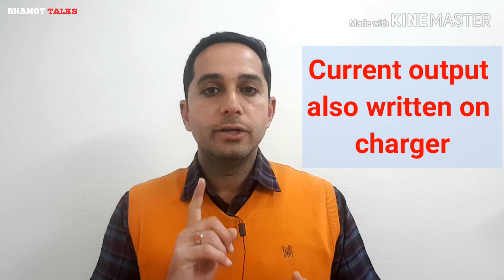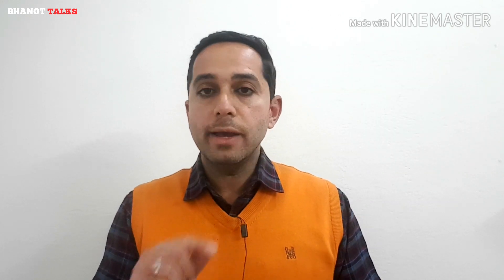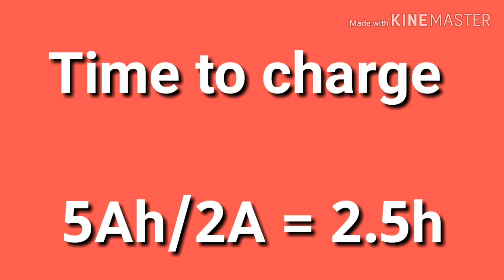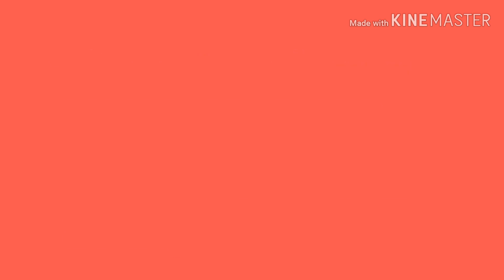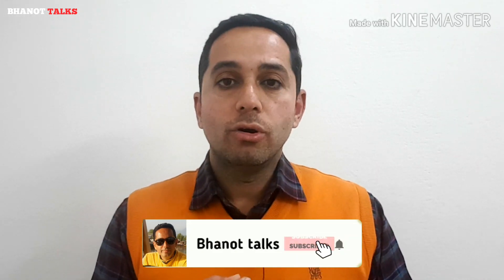How to calculate charging time of mobile phone calculate battery charging time lithium ion battery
How to calculate charging time of mobile phone battery calculate battery charging time.
In this video we will learn about How long does it take to charge an mobile phone battery or How long does it take to charge a lithium ion battery of your mobile phone smartphone.

Queries solved :

1) How to calculate charging time of mobile
     phone battery
2) How long does it take to charge a lithium
     ion battery
3) How long does it take to charge a 3000mah
     or any capacity battery.
4) How do you calculate battery charge time
5) How long does it take to charge a 5000mah
     battery
6) Find out Charging speed and Time Taken to
    Fully Charge Android Smartphone
7) calculate lithium ion battery charging time

So friends keep watching the video till the end to know about How to calculate charging time of mobile phone battery calculate battery charging time. I hope you will like the video and share the video with friends and family members.